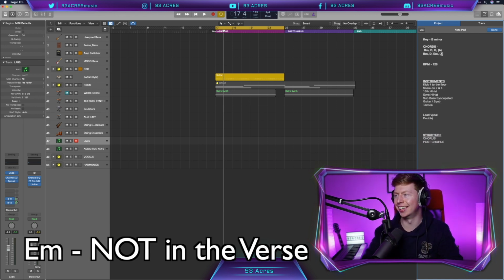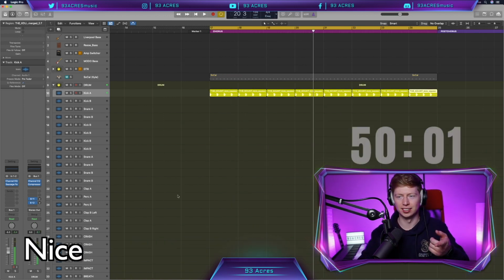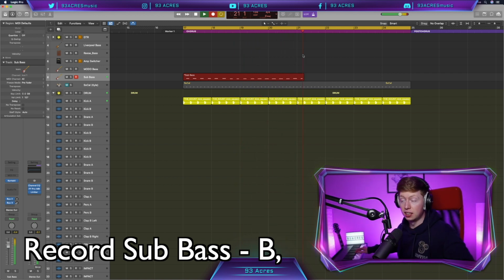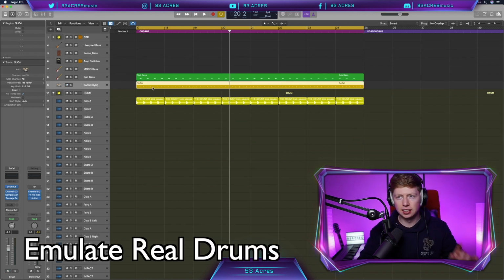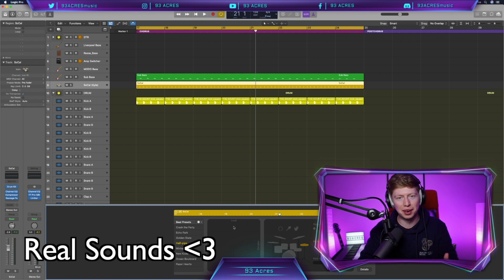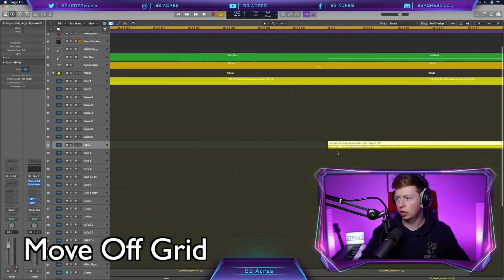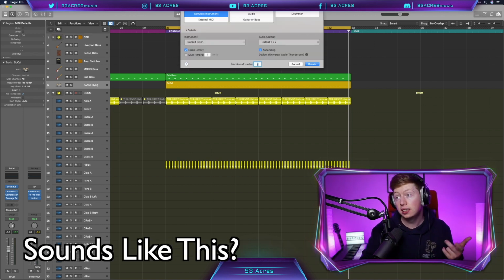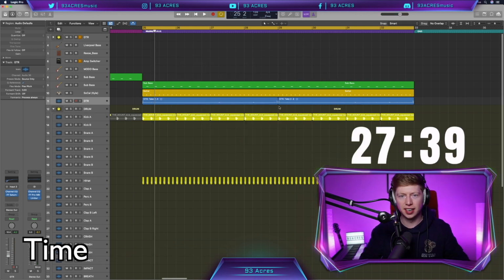How To Make Bad Habits in ONE HOUR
ONE HOUR SONG CHALLENGE! How to make Bad Habits by Ed Sheeran in Logic Pro! + FREE LOGIC PRO Project Download.

Here is the download link for my Logic Pro Project File

Ed Sheeran has come back with a bang with his club hit pop song Bad Habits! This new Ed Sheeran song sounds like it was made for night clubs. Hard hitting 4 to the floor kick, with a syncopated sub bass that makes you realise Ed is going for a slightly new style on his upcoming album 'The Quadratic Formula'.

In this video we break down the most important production in Bad Habits using Logic Pro. We will look at kick samples that will work for the four to the floor, we will find a sub bass for the syncopated bass rhythm, how to make the postchorus synth in bad habits, how to record vocals in logic pro, how to improve your drum sounds in logic pro, the importance of layers in production, the importance of Flam Hits in your drum production and how to add bounce to your beats with sidechain.

To make this remake more of a challenge, let's try and do it in ONE HOUR! And then I'll try my best to sing the Lead Vocal of Bad Habits LIVE! It's a very high melody line so that should be tricky...

I really enjoyed remaking Ed Sheeran's new track and hopefully you can learn something from it!

Remaking BAD HABITS by ED SHEERAN in One Hour | One Hour Song Challenge

Hello! I’m Hugh AKA 93 Acres. I upload one video a week all about music writing & production. The channel is entirely based on teaching you everything I wish I knew I knew when I started making music 12 years ago! I really hope it can bring value to you.